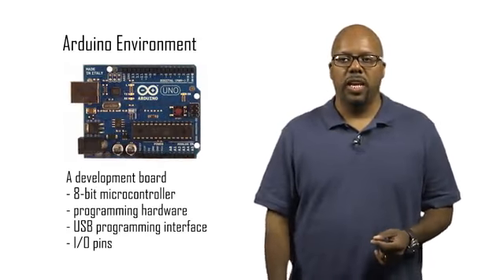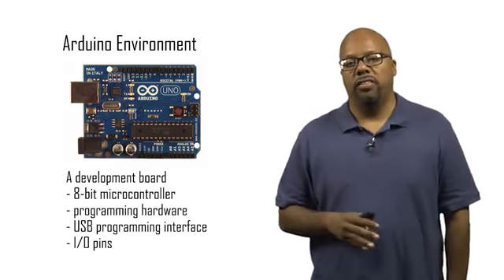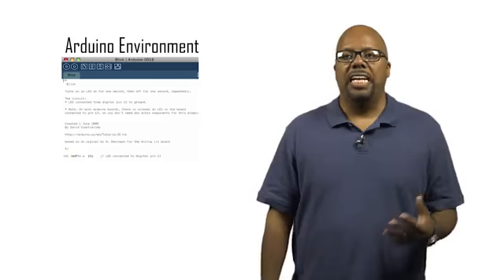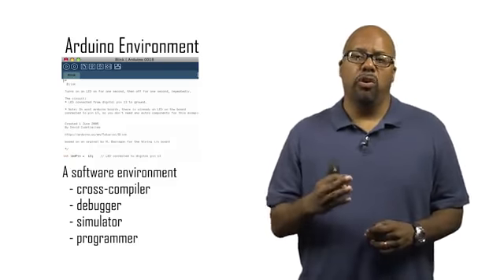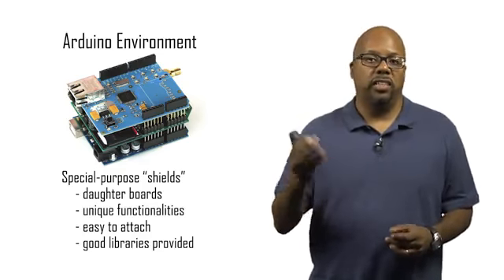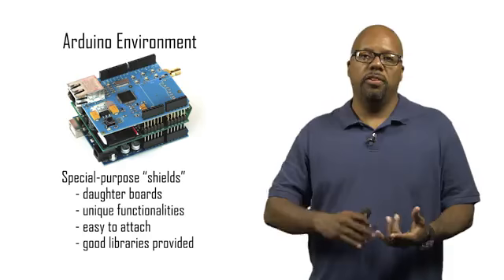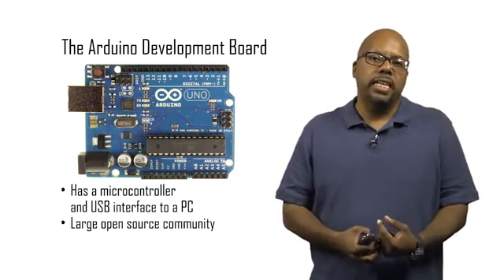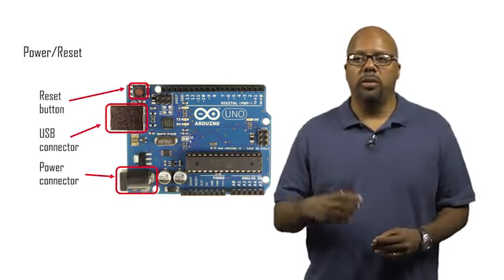Arduino Environment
This video deals with arduino environment software and detailed explanation of development board